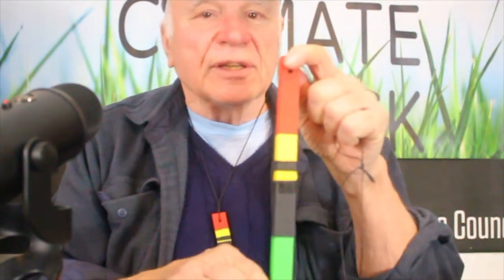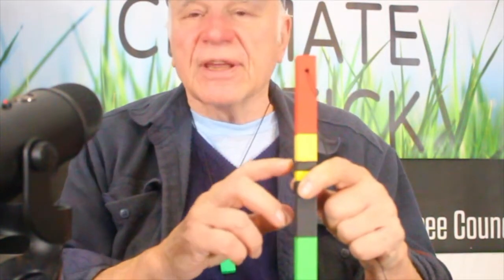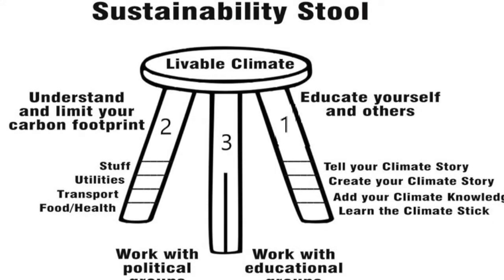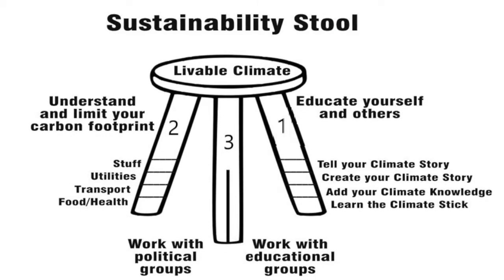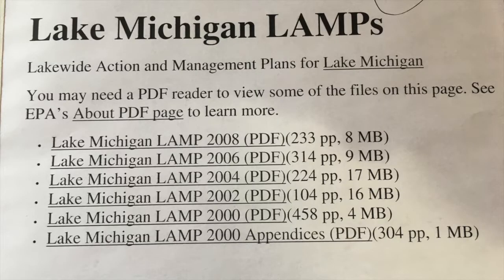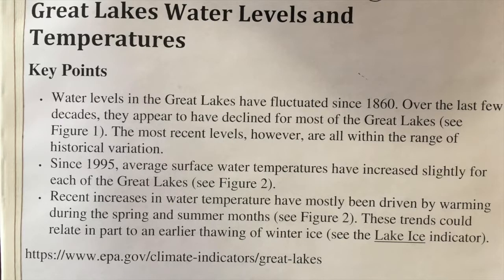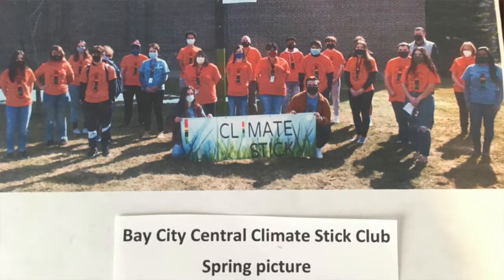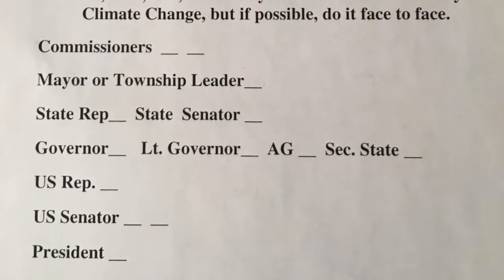2021 Festival: The Climate Stick Project